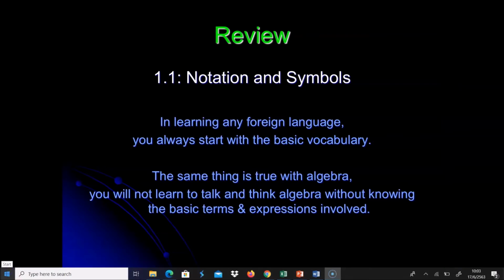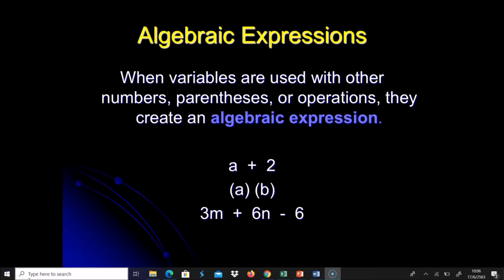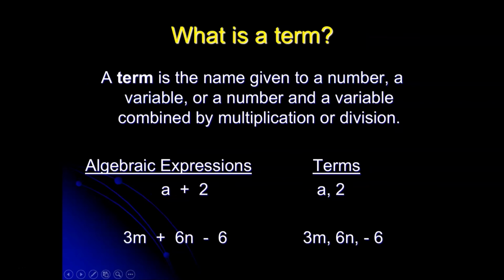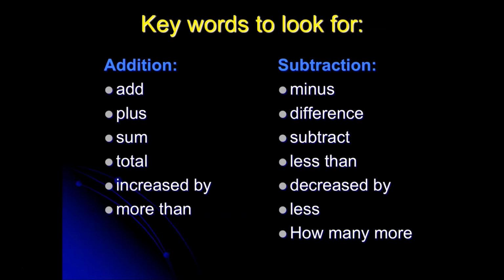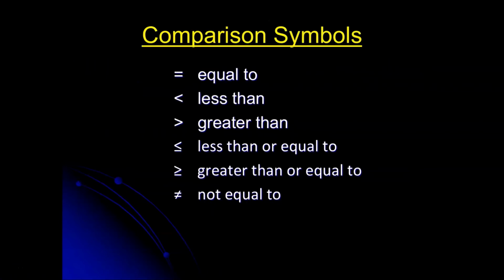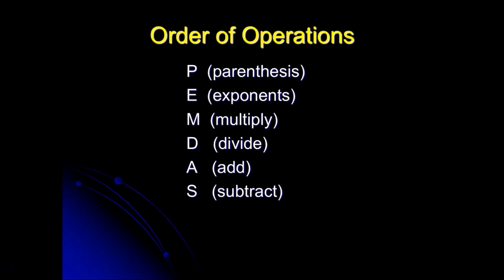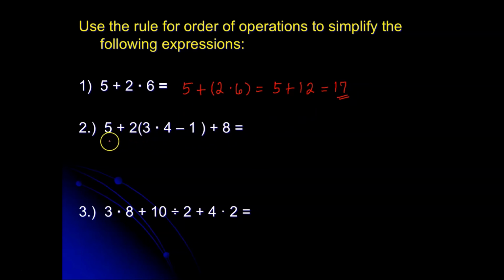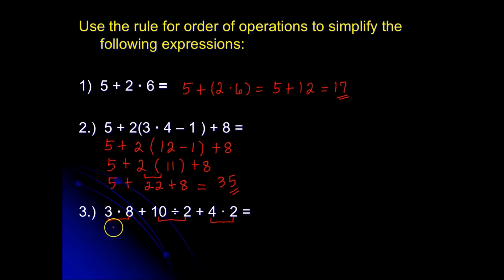Algebra 1: Notations & Symbols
Lesson 1.1: Notations and Symbols
This video is created for my Middle School Algebra 1 students as a tool for online learning. The class is using the Elementary and Intermediate Algebra, 3rd Edition by Charles P. McKeague. Aside from my students, anyone else is welcome to watch and learn from this video.

After watching this video, students are expected to
1. Translate between phrases written in English and expressions written in symbols.
2. Simplify expressions containing exponents.
3. Simplify expressions using the rule for order of operations.

Moreover, a pinch of Integration of Faith and Learning and Practical Life's lessons will be part of this video. Have fun learning algebra with less pain and more gain!